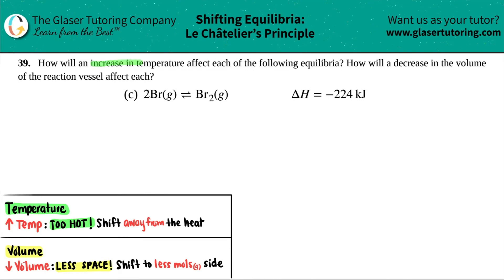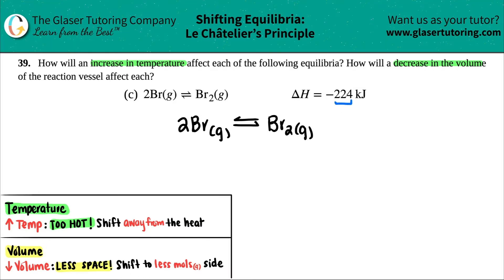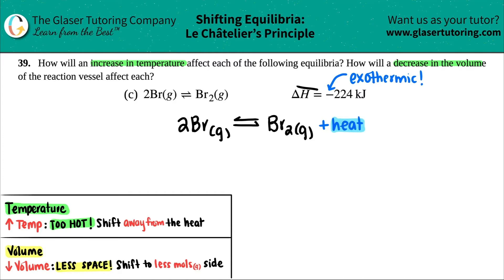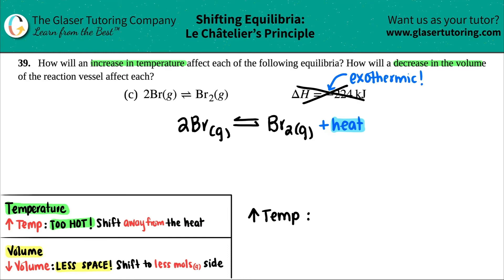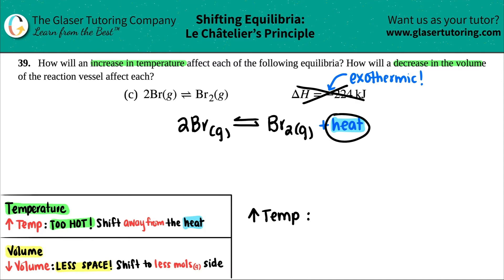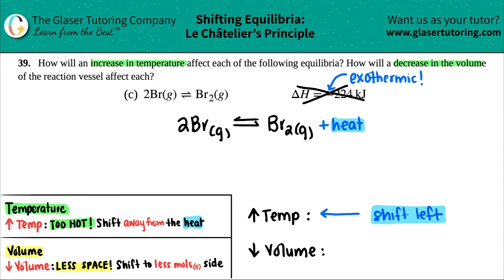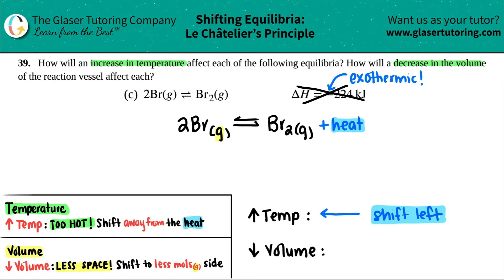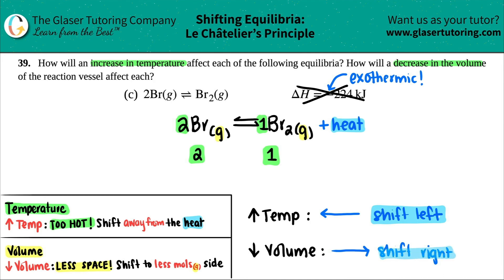13.39c | How will an increase in temperature affect 2Br(g) ⇌ Br2(g) ΔH = −224 kJ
How will an increase in temperature affect each of the following equilibria? How will a decrease in the volume of the reaction vessel affect each?